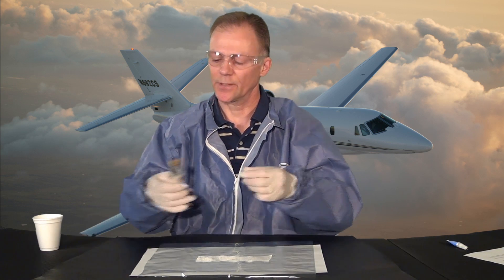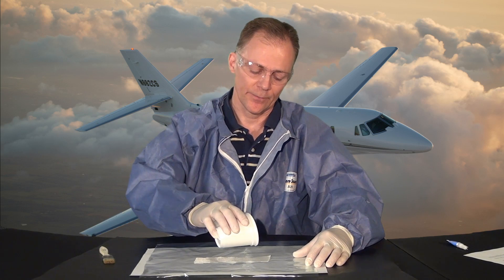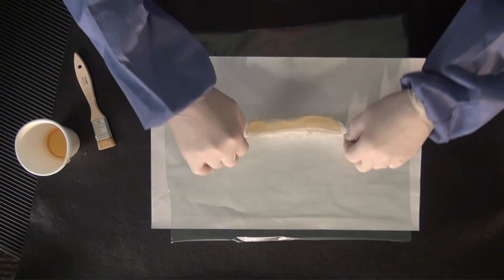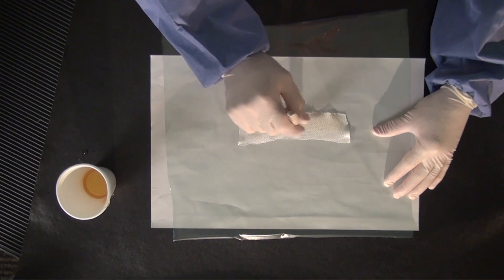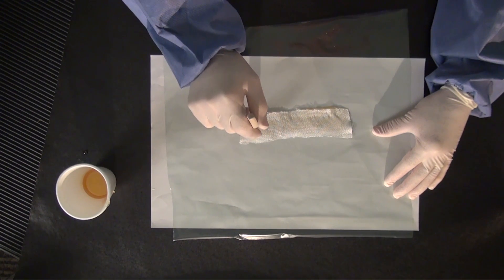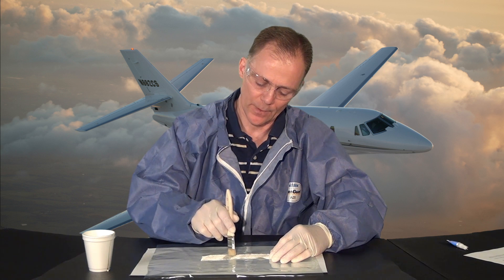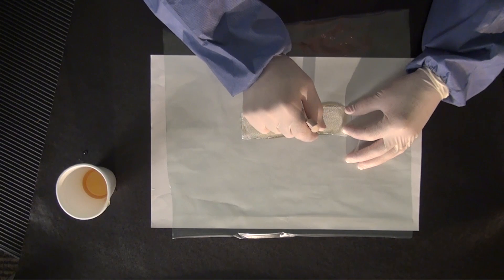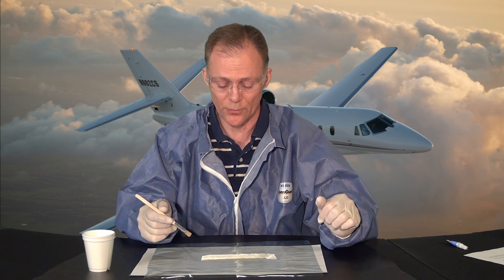Using a Stipple Brush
Cessna Aircraft Structural Repair Engineer Dennis Kelderman steps you through the process of using a stipple brush to aid in saturating composite material with resin.